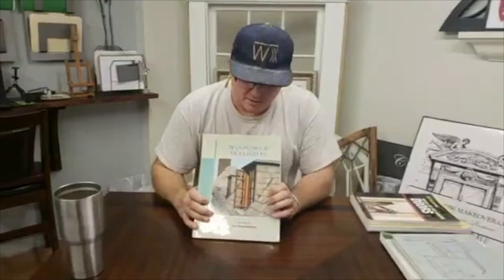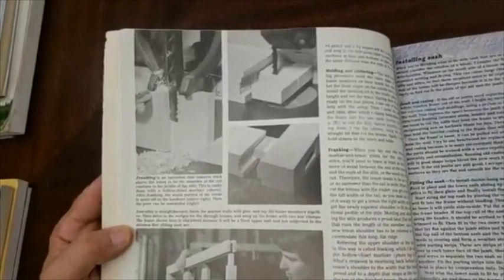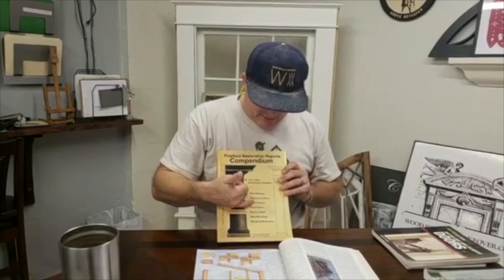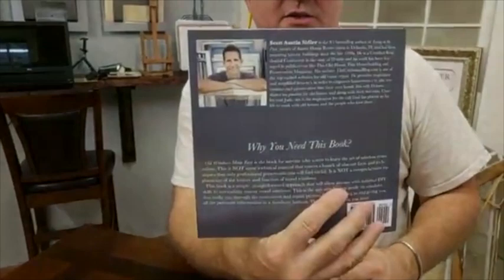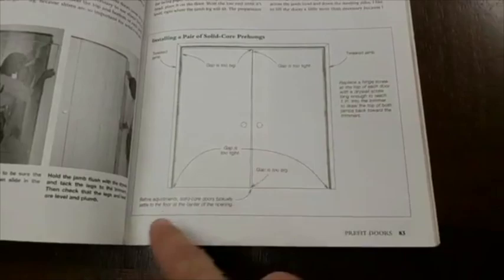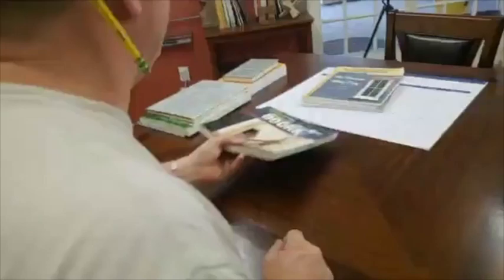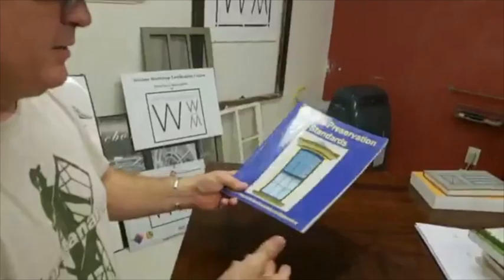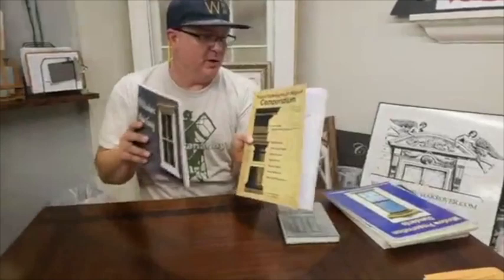Steve Quillian's guide to window books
Steve Quillian talks about some books that helped guide him on his journey into the window restoration and window making world.